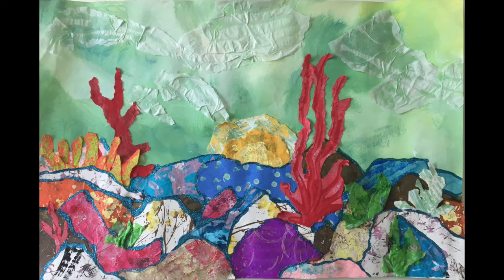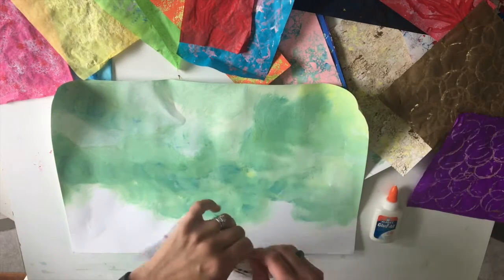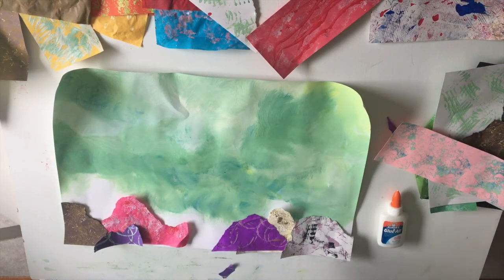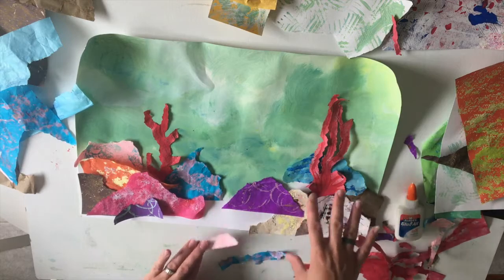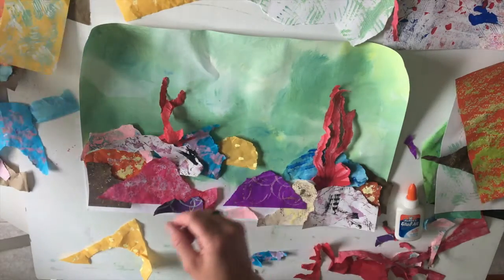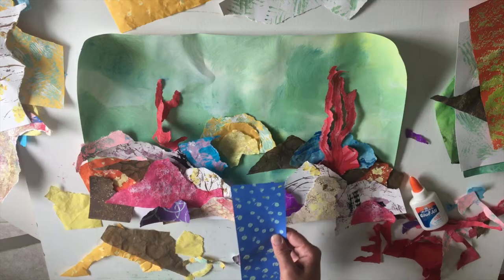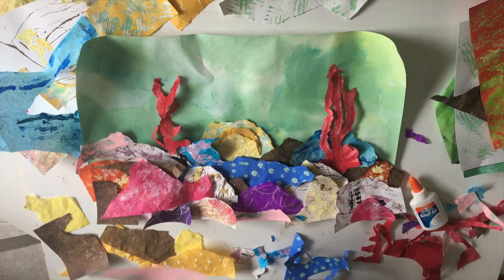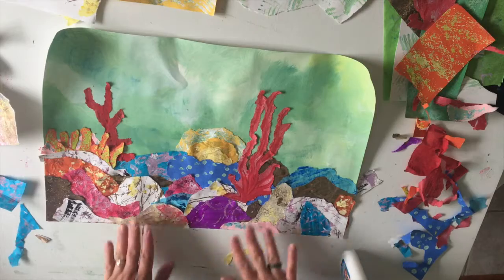Zen Collage Day 2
Demonstration on artmaking techniques that incorporate meditative, calming practices to create a collage. Video 2/3